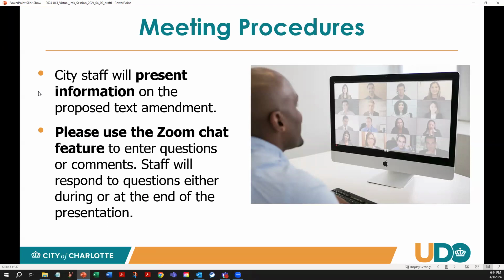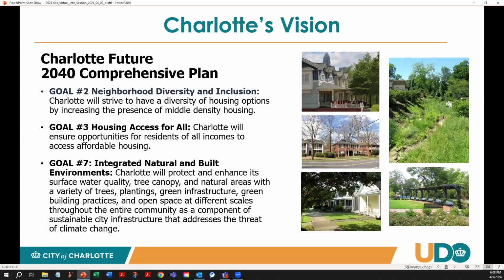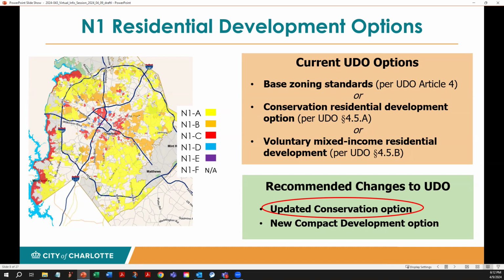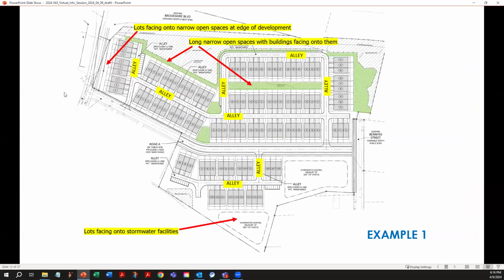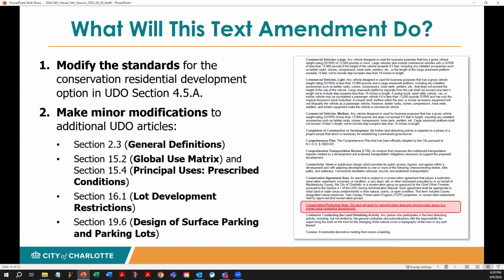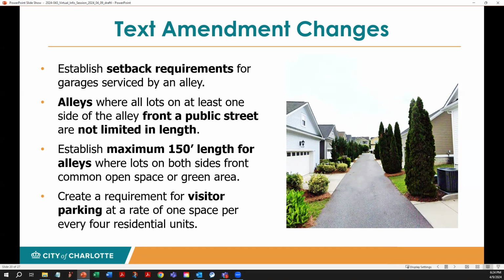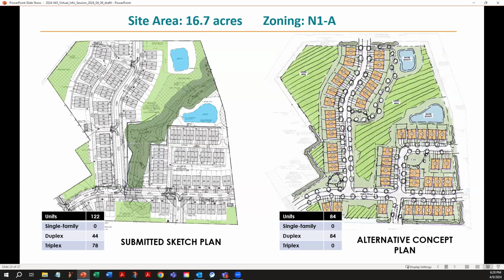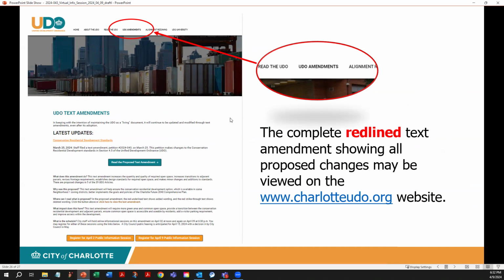April 09, 2024 6:00 pm Virtual Information Session for Petition #2024-043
A session to present information on a proposed UDO text amendment, RZP-2024-043, concerning proposed updates of the Conservation Residential Development standards in Section 4.5 of the existing adopted UDO, including 1) increasing the amount of required open space and green area/tree save from 25% of the site to 40%; 2) increasing the minimum development area from two to five acres; 3) adding a landscape yard at the perimeter of the site; 4) requiring lots to front on public streets, common open space, or green area; 5) increasing the minimum dimensions of required common open space; 6) establishing design standards for required open space; and 7) minor changes and additions to standards.

The purpose of this text amendment is to increase the quantity and quality of required open space, increase transitions to adjacent parcels, and revise frontage requirements.